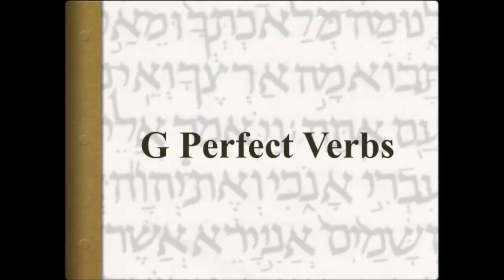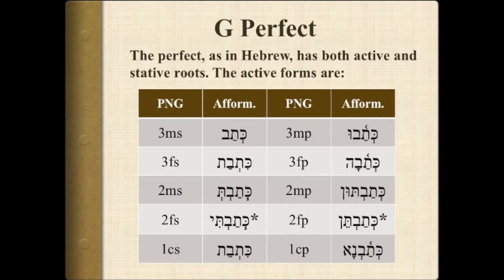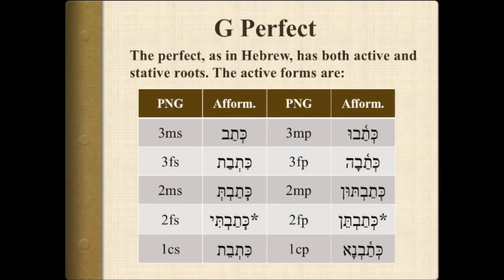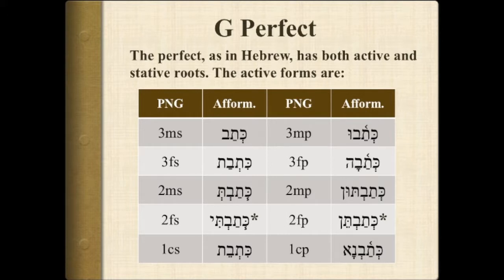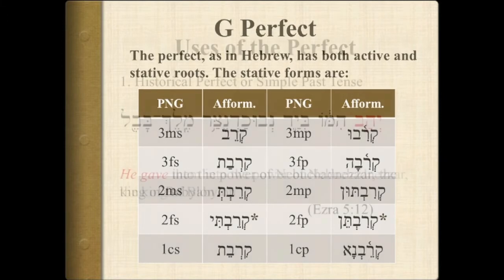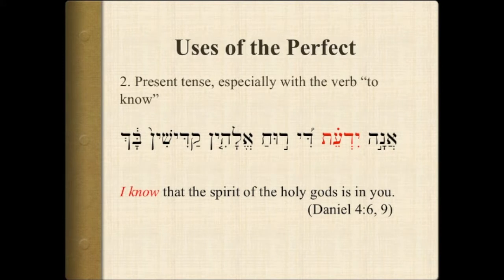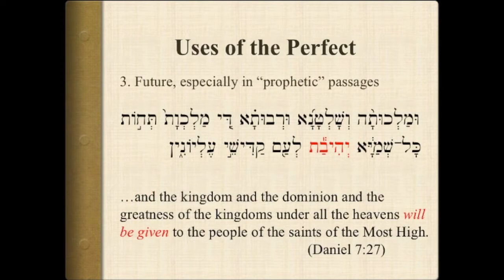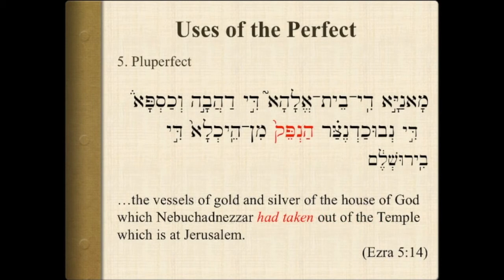Aramaic G Perfect